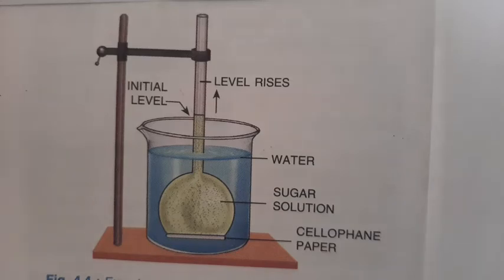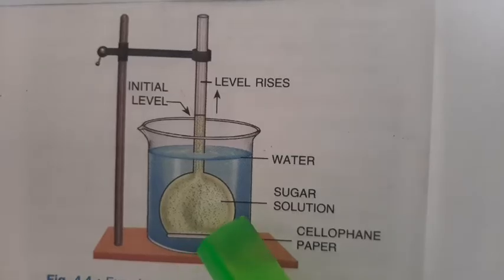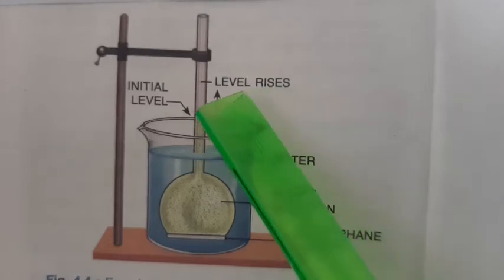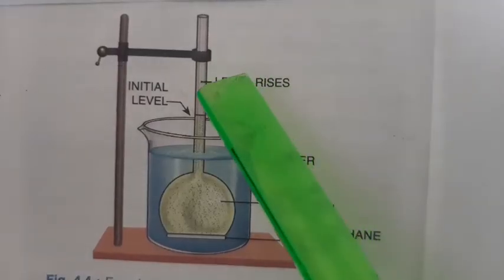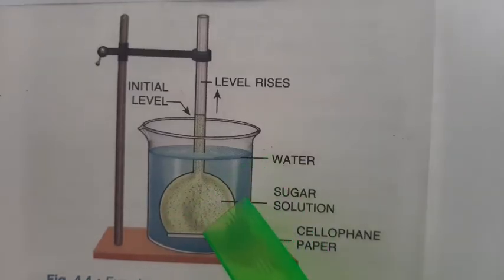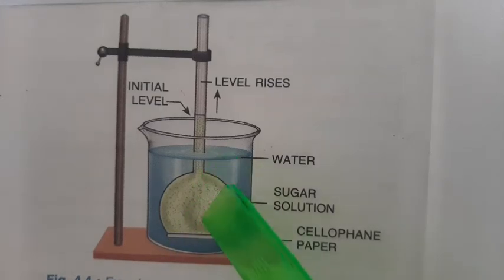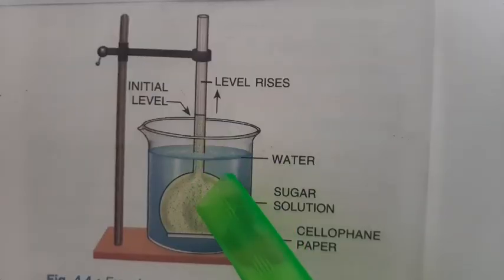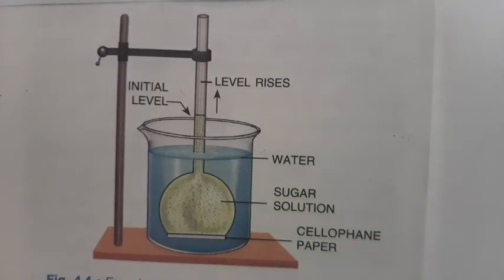Experiment to demonstrate Osmosis